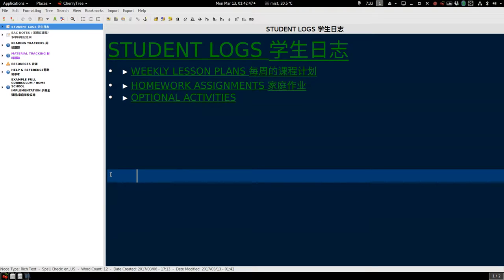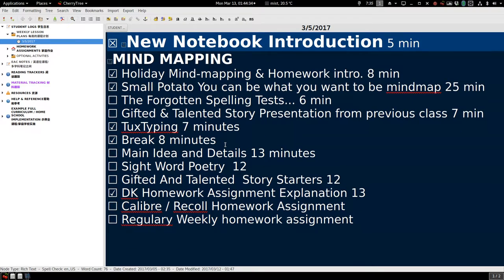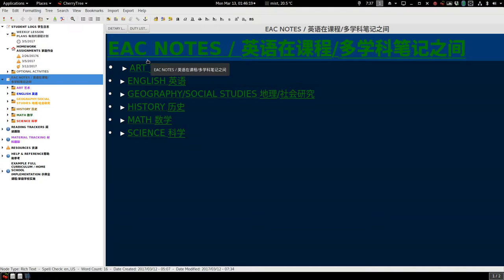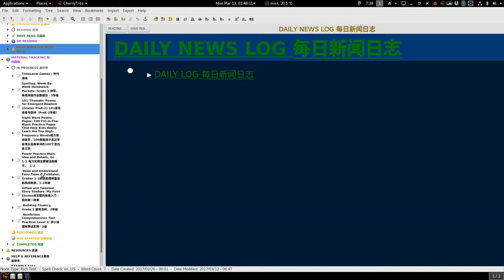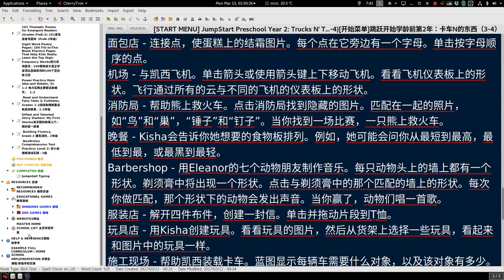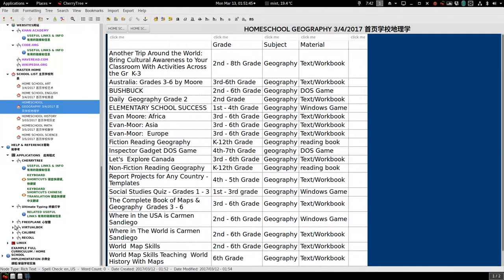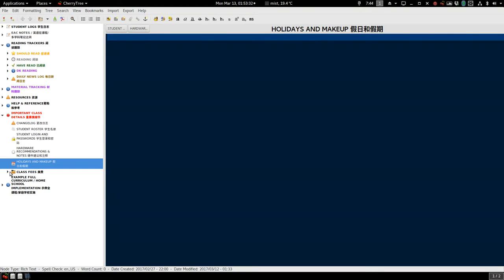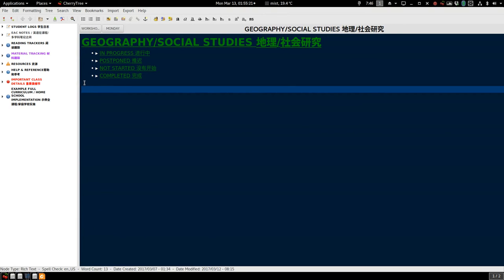Just a quick Video Introduction of our new Cherry tree notebooks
I will create multiple videos to show you how to use our new notebooks and mindmaps, etc... this is just quick video. Sorry I was so tired when I made this.